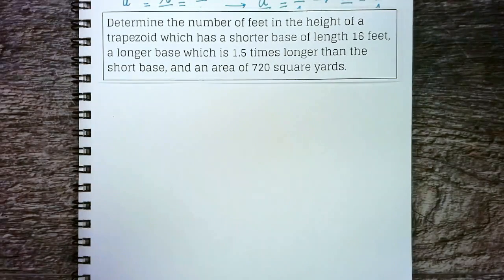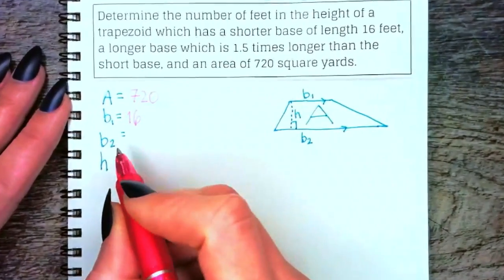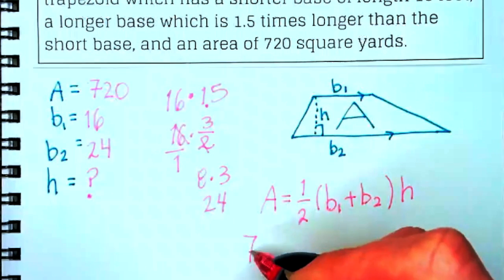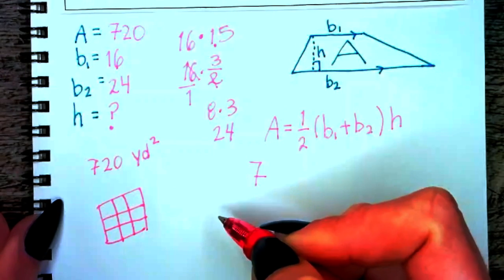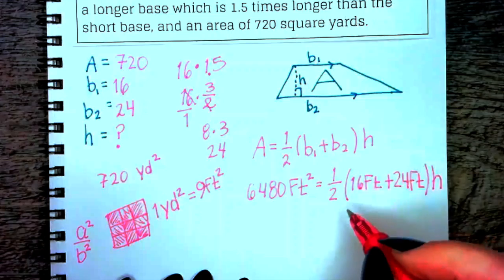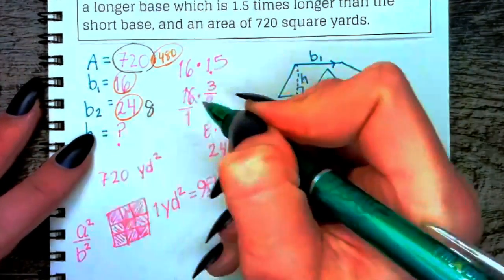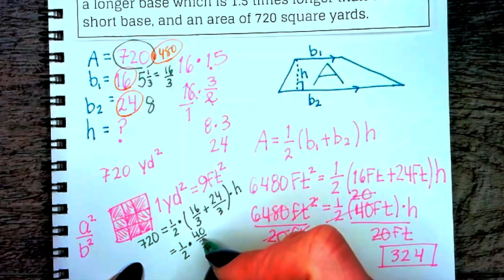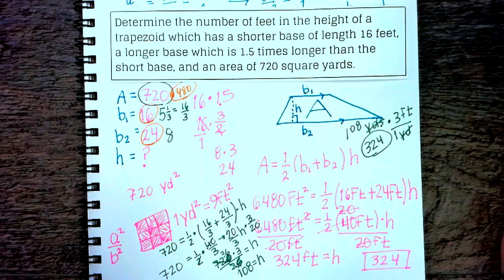Word Problem: Find the Height of a Trapezoid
Geometry Word Problem:
Trapezoid, Area, Height, Base, Feet, Yards, Covert, Conversion, Units

Learn how to solve → Determine the number of feet in the height of a trapezoid which has a shorter base of length 16 feet, a longer base which is 1.5 times longer than the short base, and an area of 720 square yards.